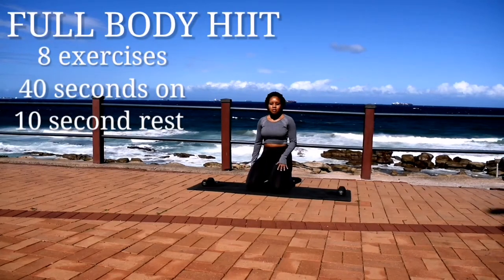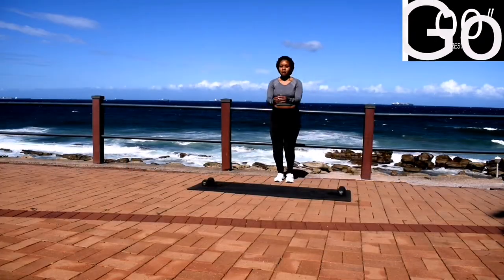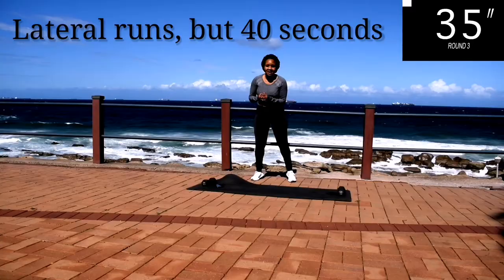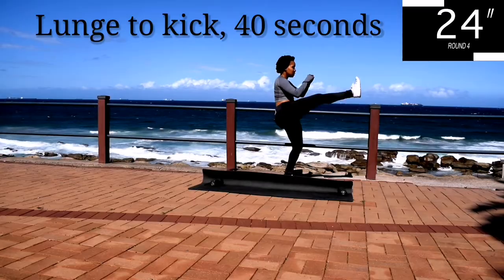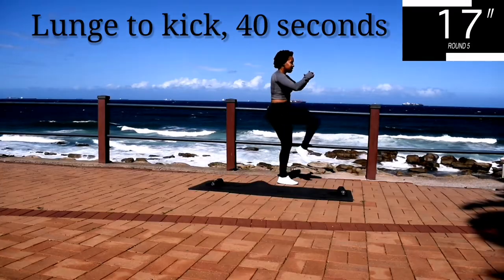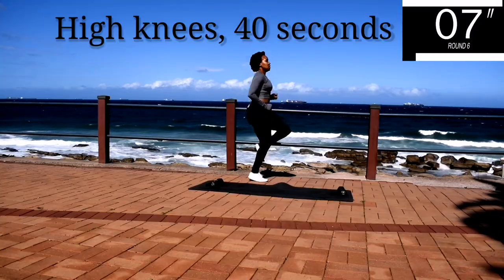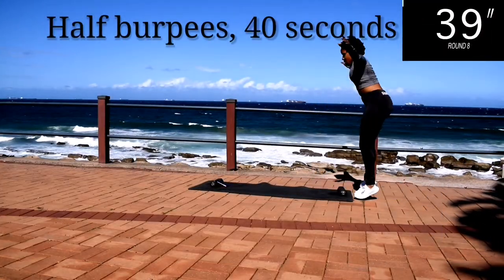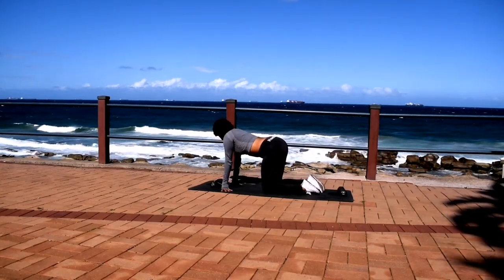Simple Workout for Weight loss | Quick and Easy HIIT CARDIO WORKOUT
Do this workout every day for at least one month to see significant results.

Remember to warm up before your workout and stretch afterward, this will help prevent possible injuries.